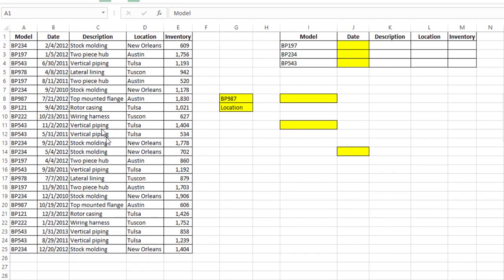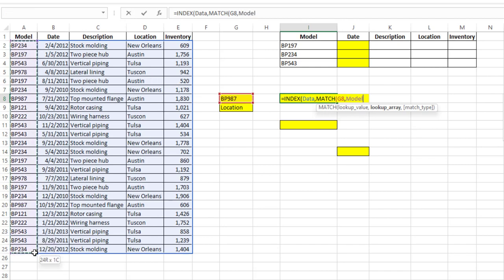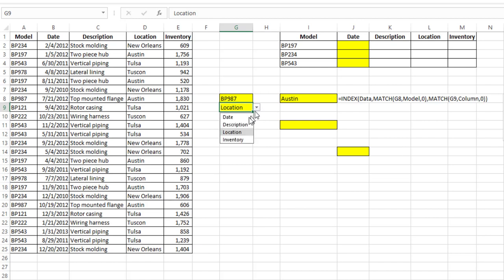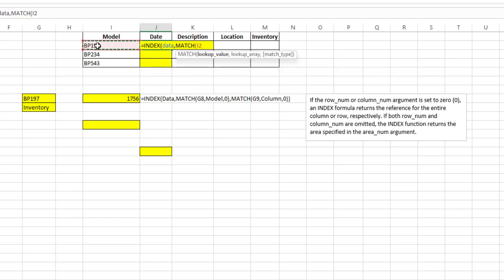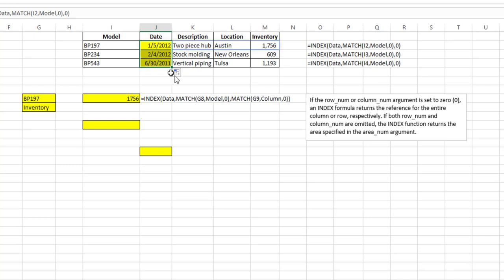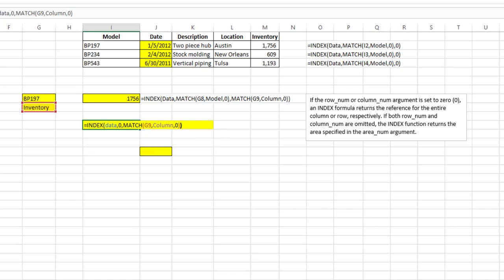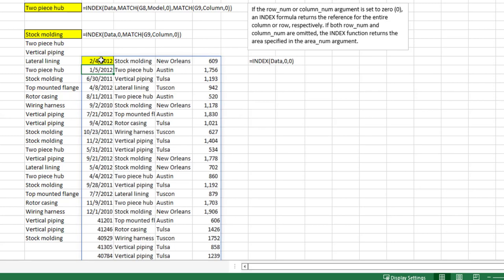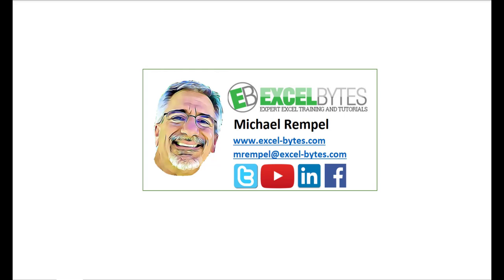Using Zero As The Row Or Column Argument In An INDEX Function In Excel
In this tutorial we are going to look at what happens when we use a 0 (zero) as either the row, column or both arguments in an INDEX function in Excel.